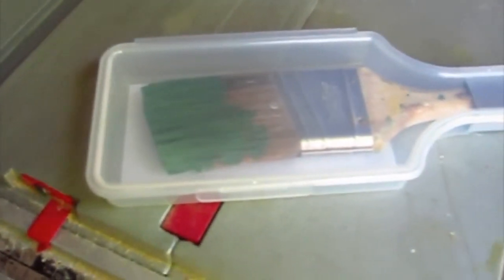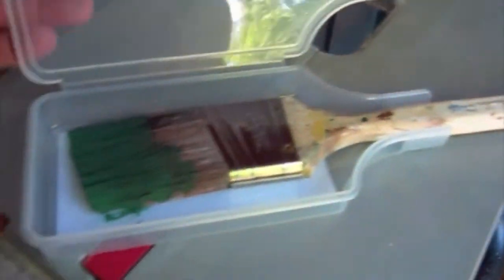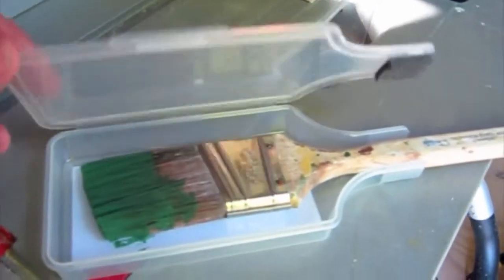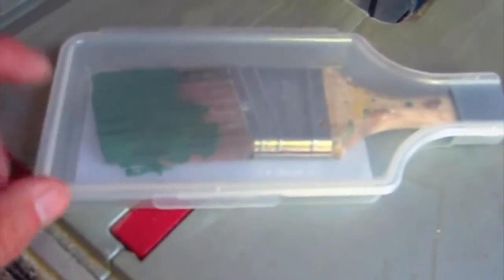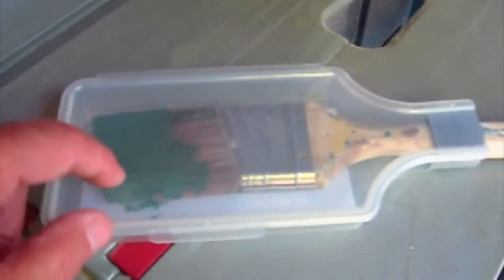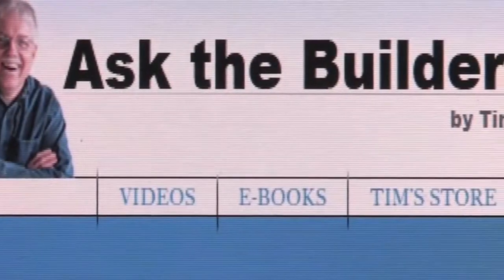The Paint Brush Cover Reviewed by Ask The Builder